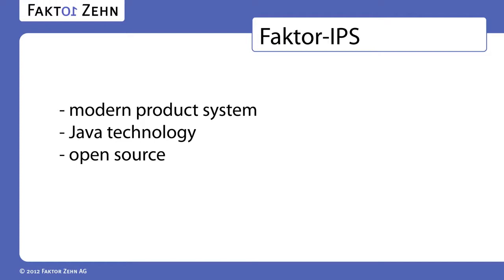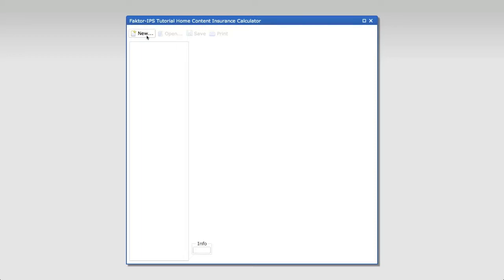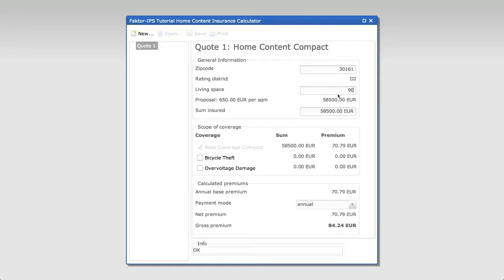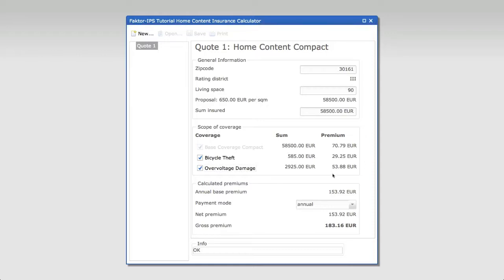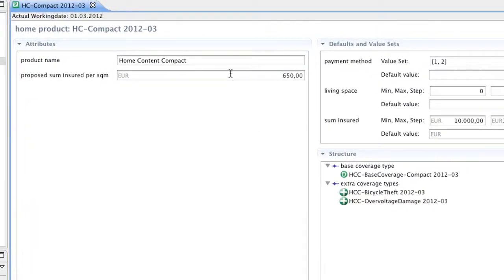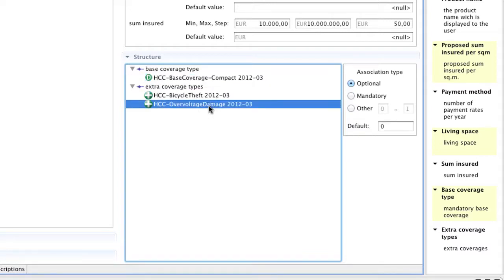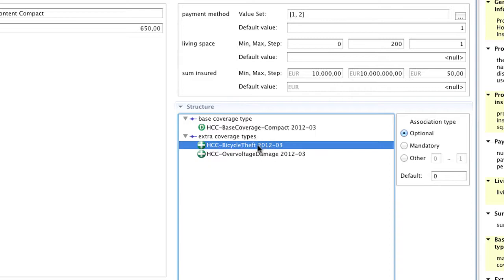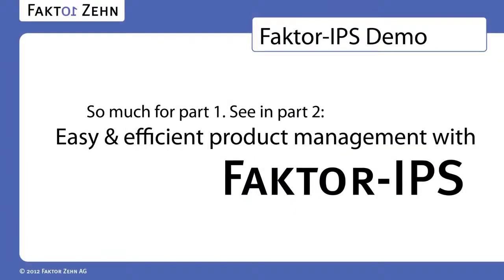IPS-Tutorial en 1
draft version